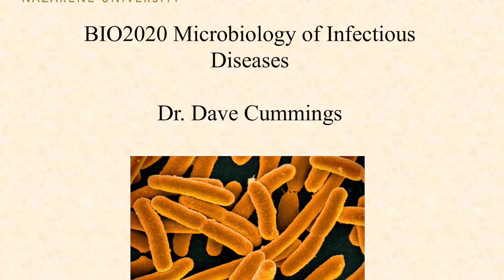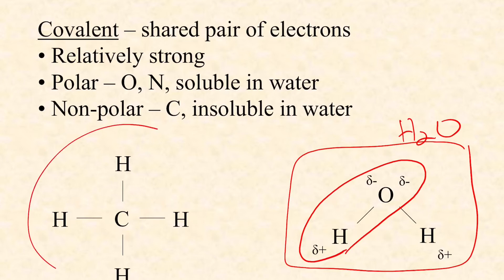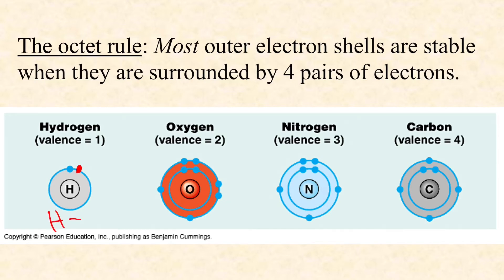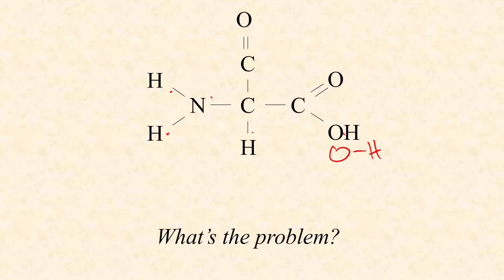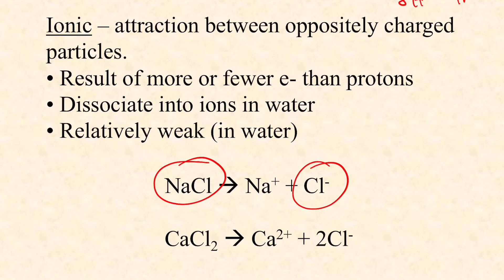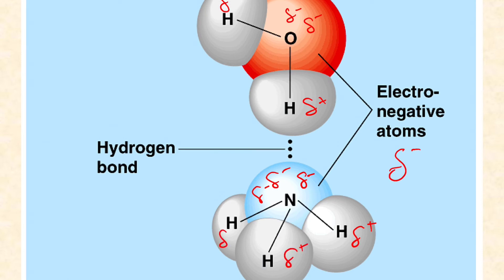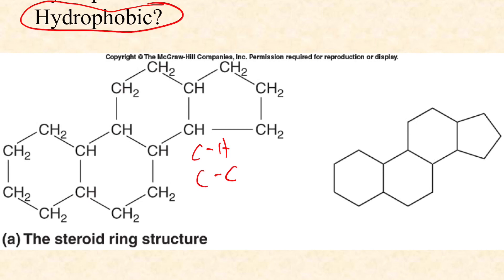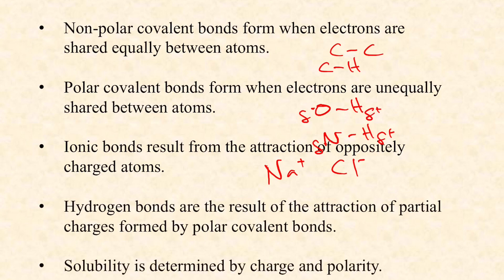BIO2020 Episode 001: Chemical bonds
Ionic, hydrogen, and covalent bonds, including polar and non-polar covalent bonds